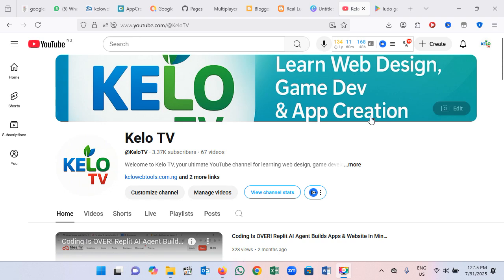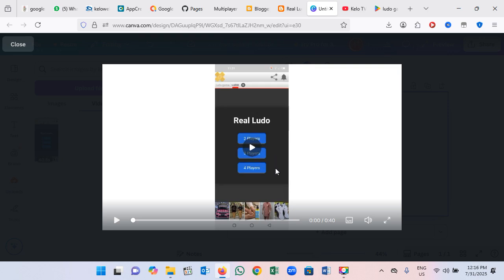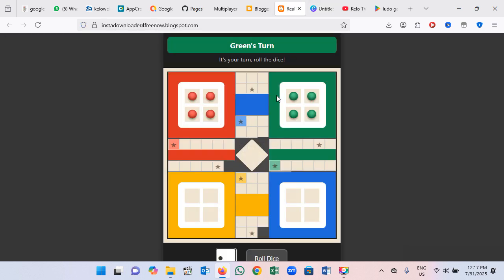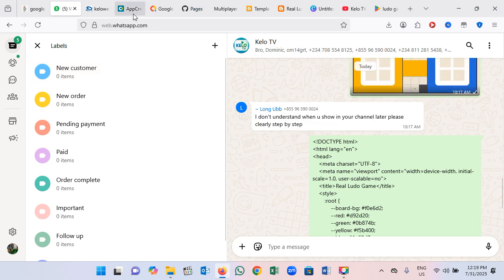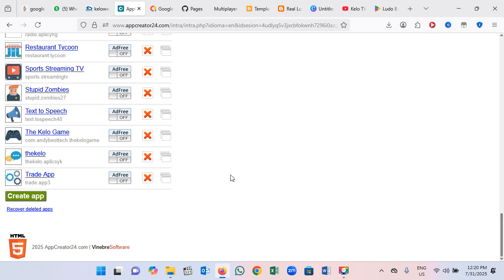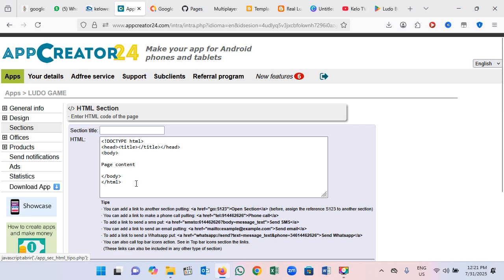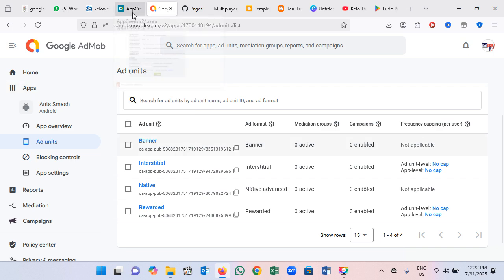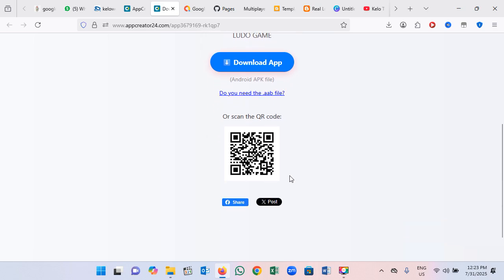I Built a Ludo Game SOLO – Full Guide (Code, Design, Publish & Monetize)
In this video, I show you how I built a complete Ludo game from scratch — all by myself! From planning the game idea, coding the logic using HTML, CSS, and JavaScript, to designing the UI and even sharing how you can publish and monetize your own games.

If you're a beginner or solo developer looking to create games and possibly earn online, this is the step-by-step guide you’ve been searching for.

📌 What you'll learn in this video:

    Game planning and UI/UX design

    Coding a working Ludo game (in one file)

    How to publish your game online

    Monetization strategies to make money with your game

🔧 Tech Stack Used: HTML, CSS, JavaScript
🎯 Perfect for: Beginners, solo devs, game lovers, indie developers